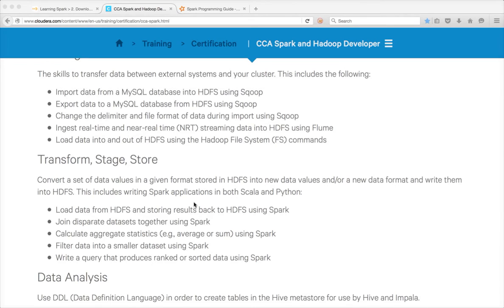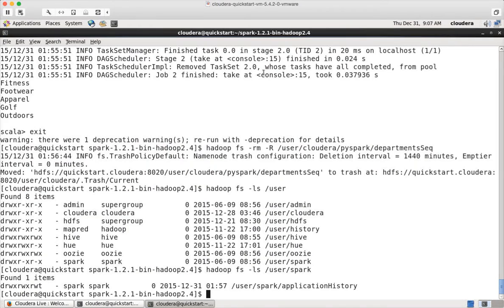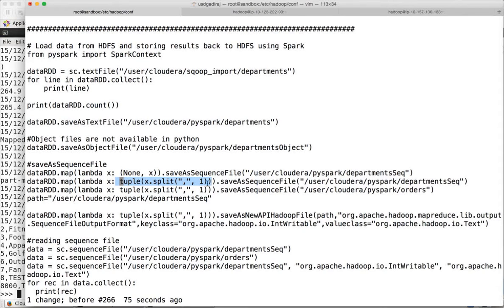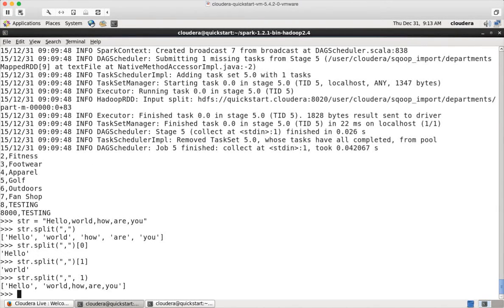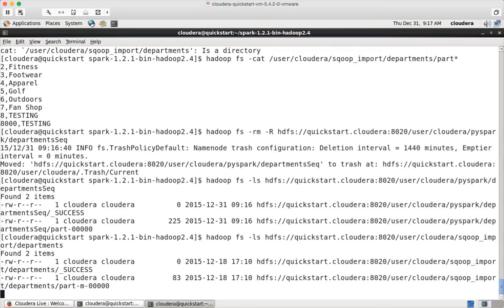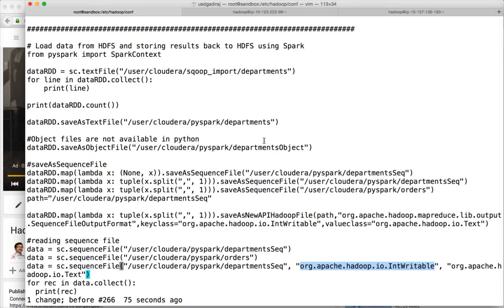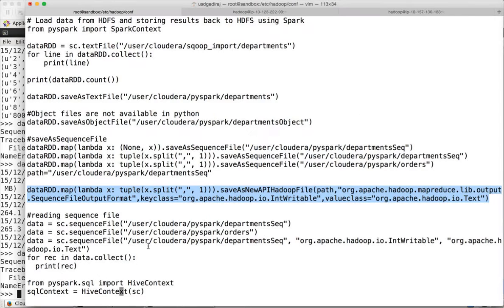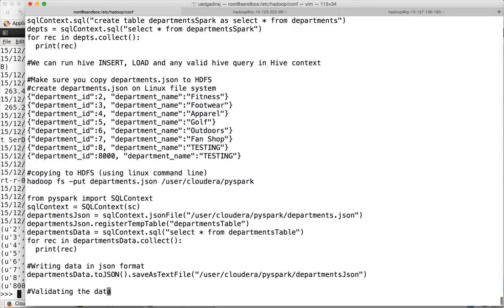Hadoop Certification - CCA - Pyspark - Reading and Saving Sequence Files